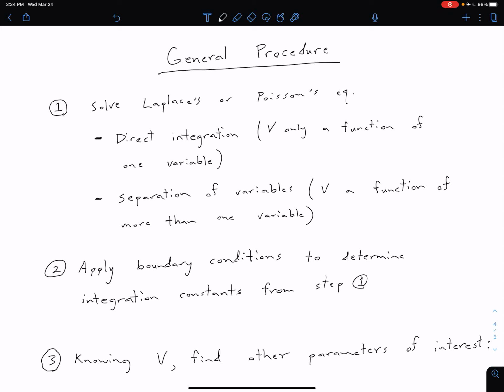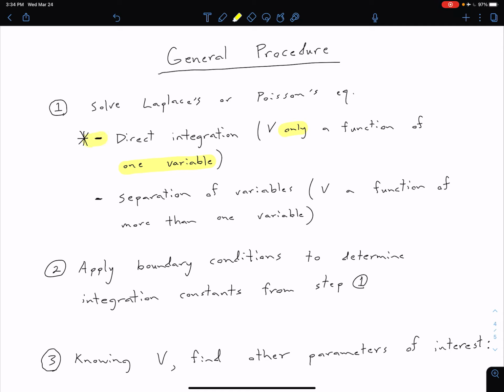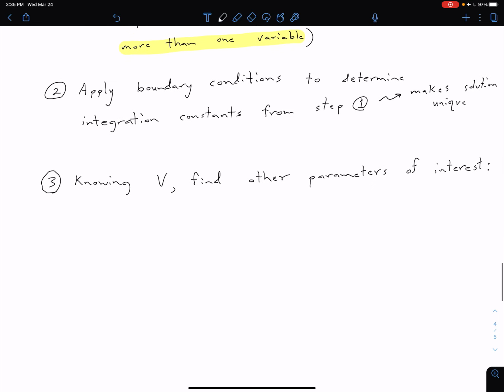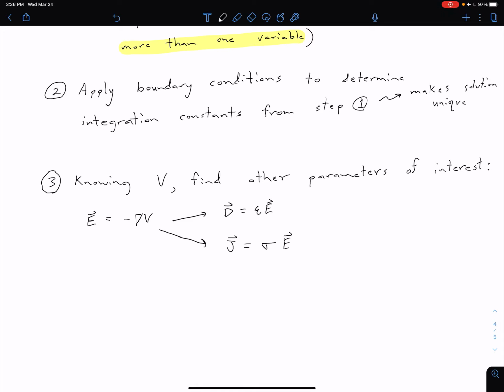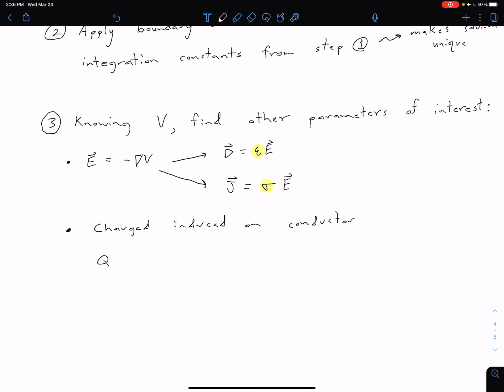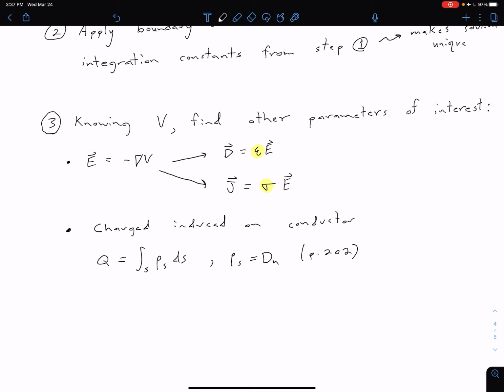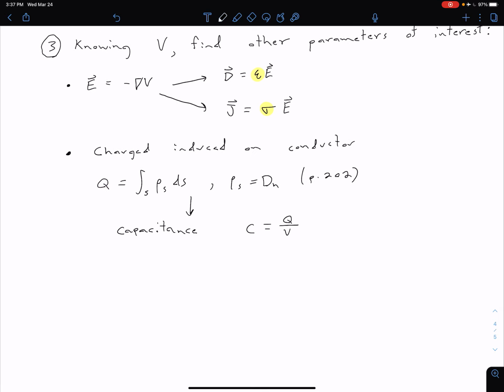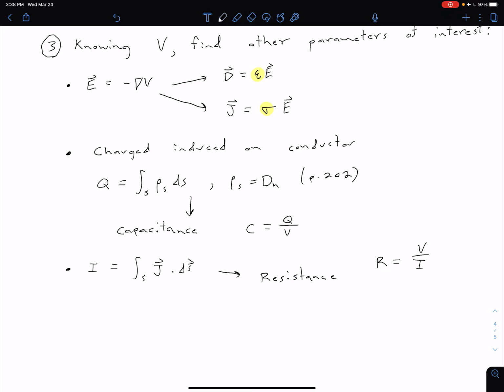B.V. Problems - General Procedure